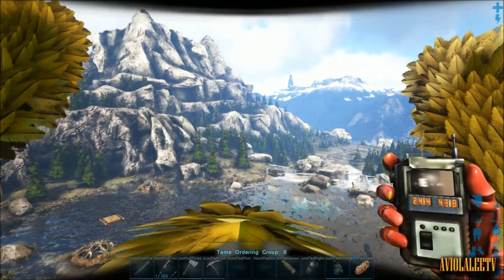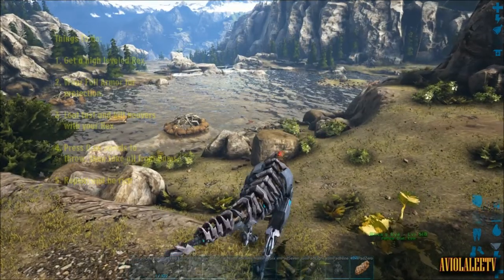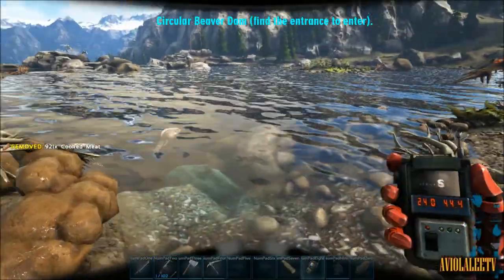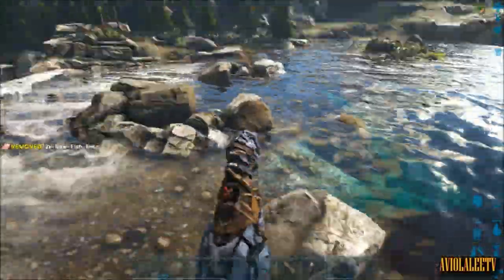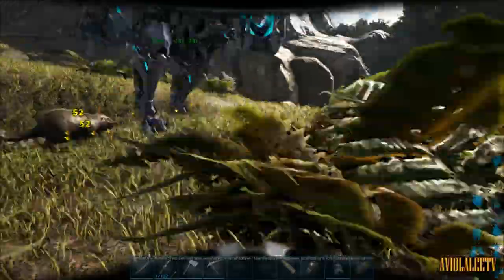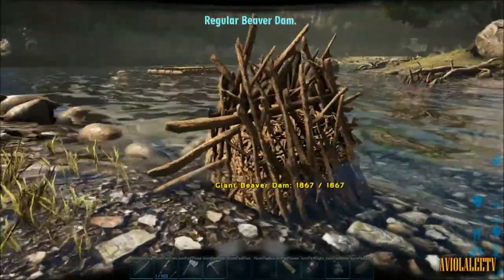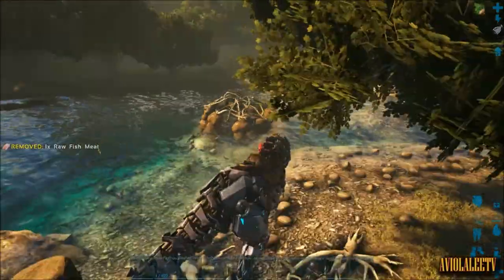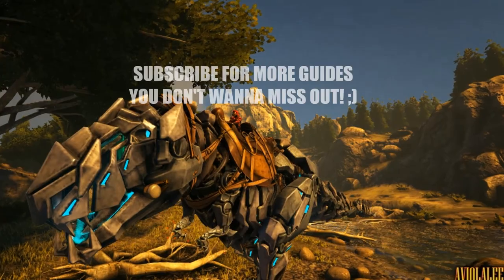Ark Ragnarok: FARM RARE FLOWER & PASTE LIKE GOD!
Don't tell me you won't be doing this. It literally made you a tycoon with such looted resources with a minimal requirement from this guide. Come on guys, man up and rekt those beavers!